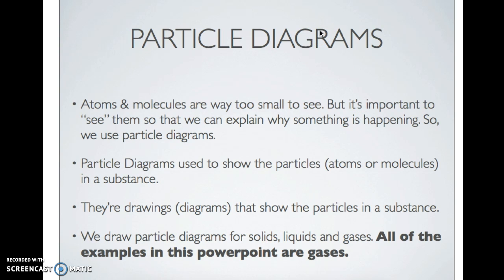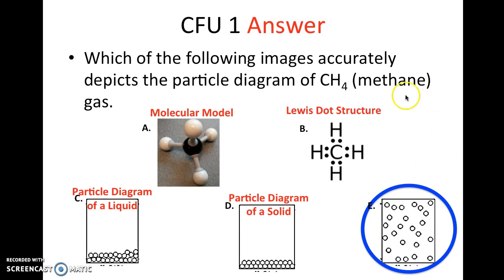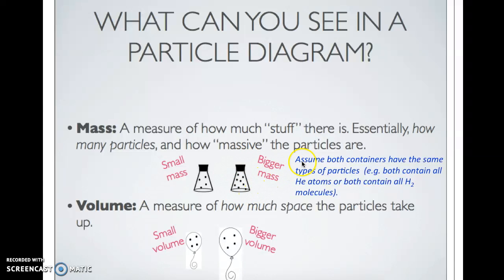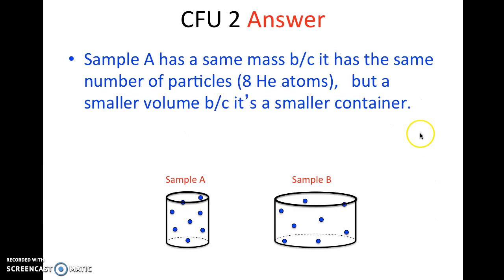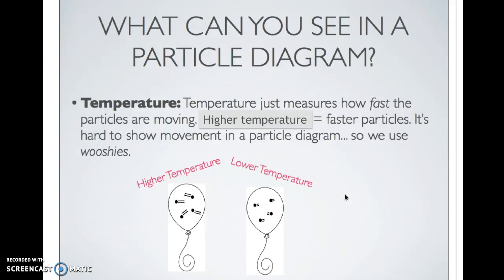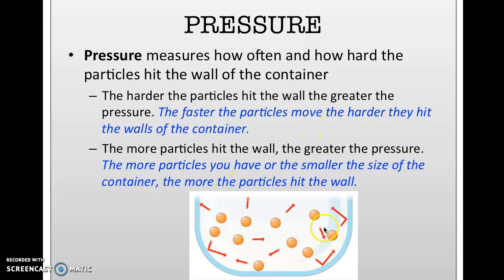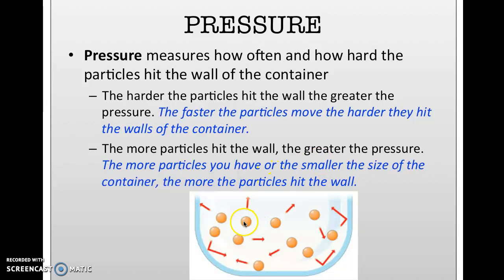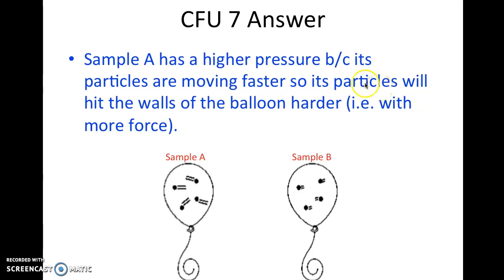Particle Diagrams of Gases